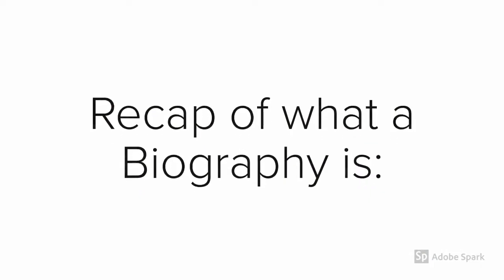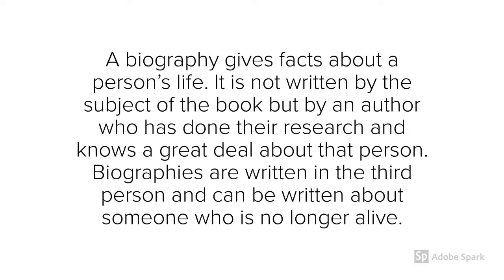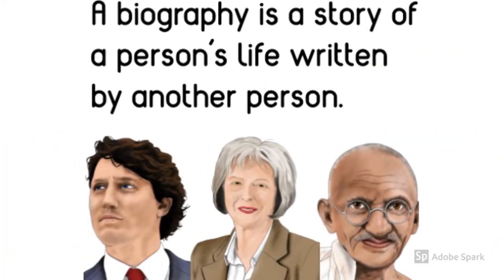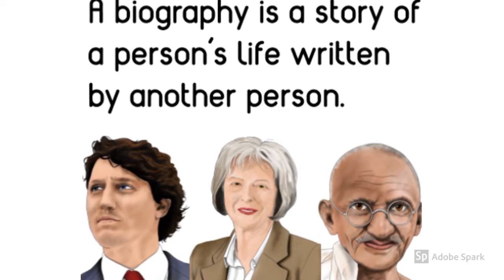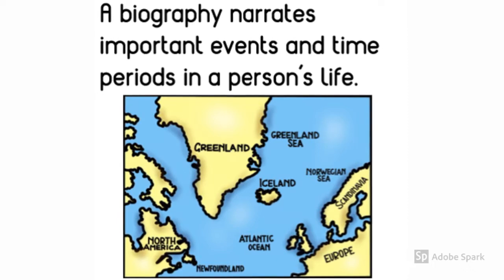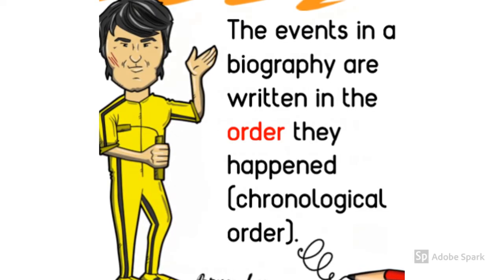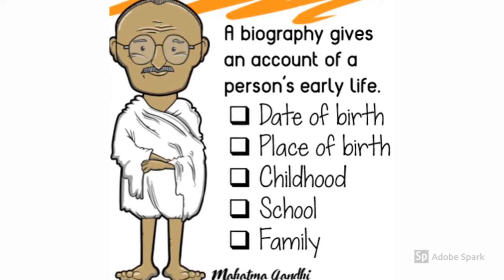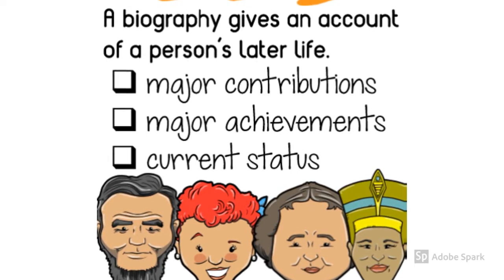Year Four English- Week One - Lesson Three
Mrs VanHuffel teaches you about the features of a biography.